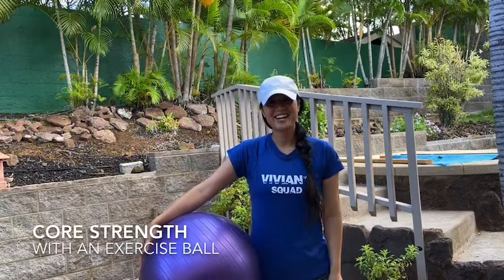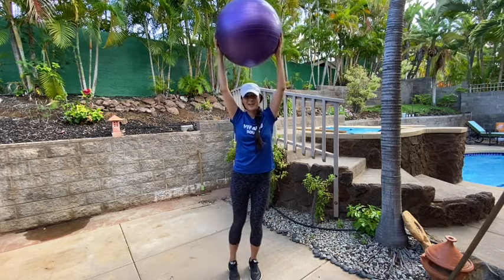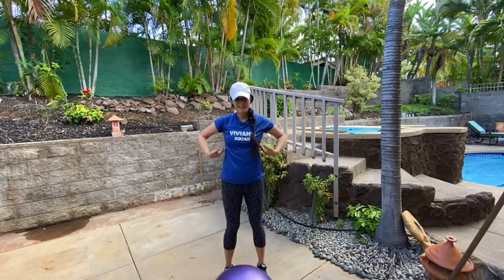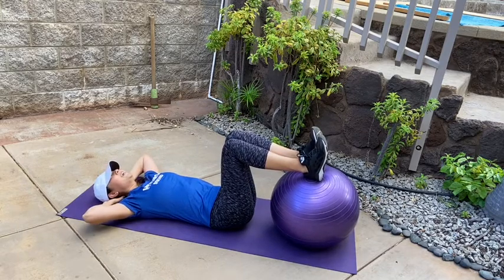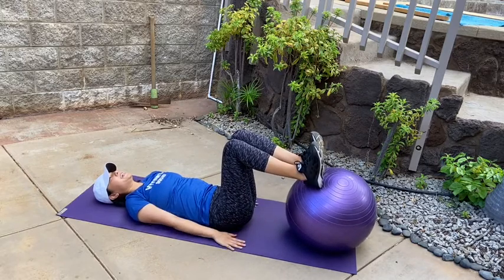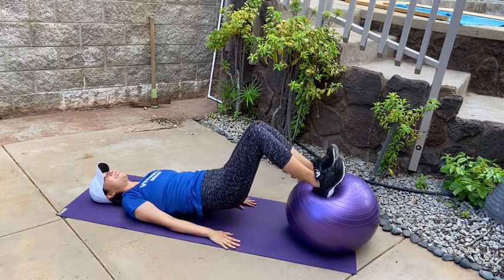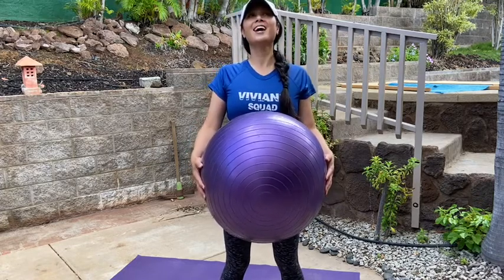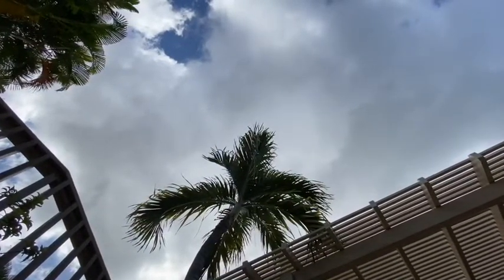ELFIEFIT GAMES - CORE STRENGTH WITH A BIG EXERCISE BALL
**Please use caution while exercising and do this workout at your own risk, as we are not liable for any injuries or damages.  Please consult a doctor with any injuries or health conditions to make sure exercising is safe to participate in.  You may not hold VS Fitness Academy or the platform liable.**